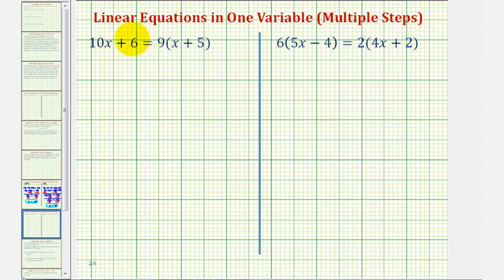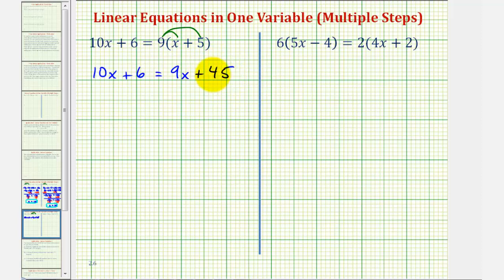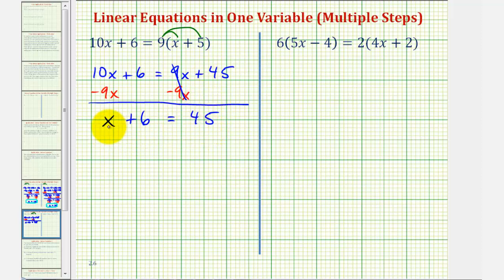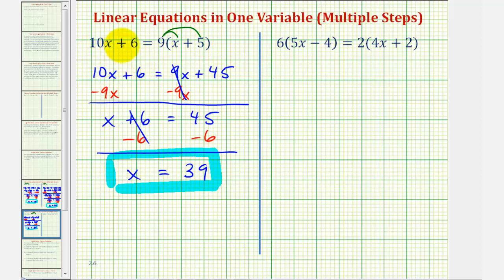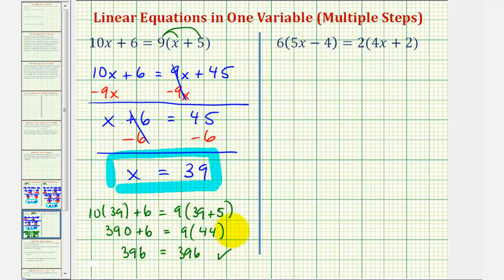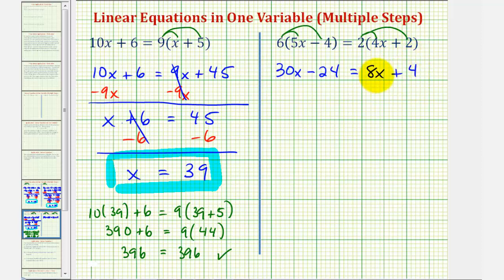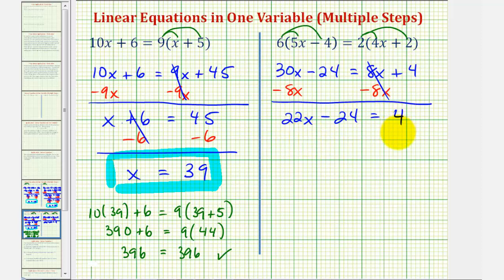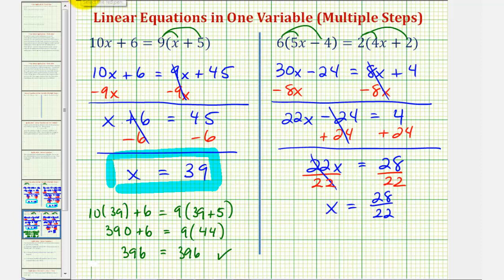Ex: Solving Linear Equations in One Variable with Parentheses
This video provides two examples of how to solve linear equations in one variable with paretheses and variables on both sides of the equation.